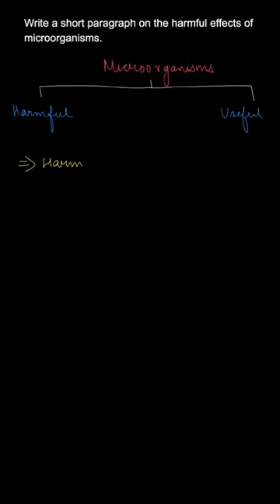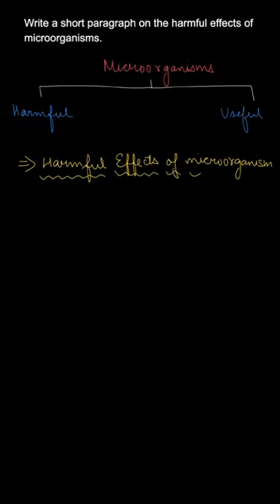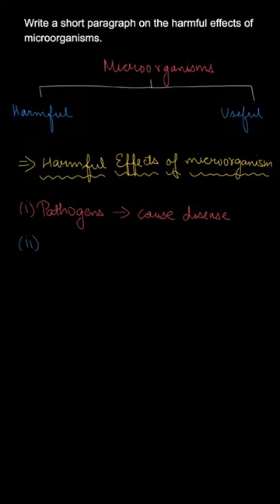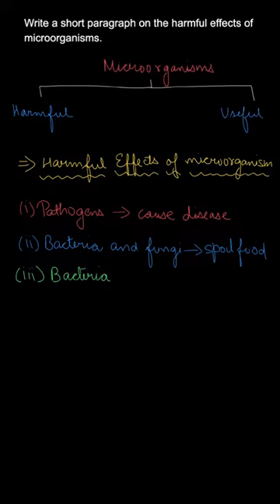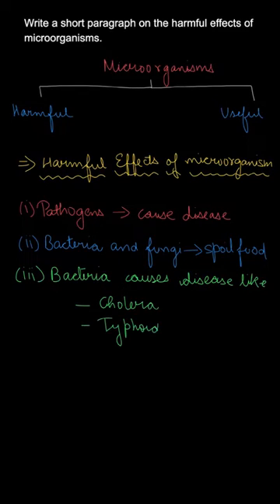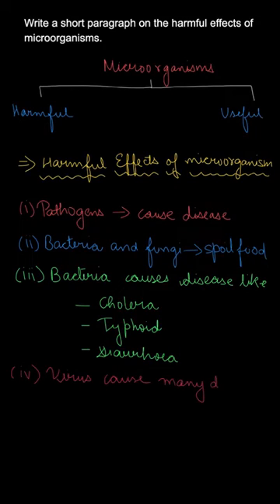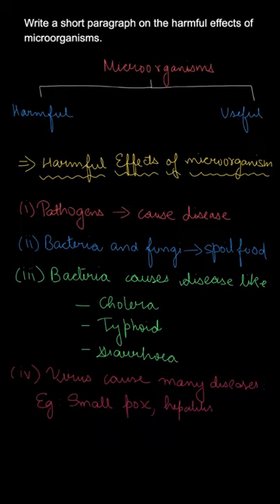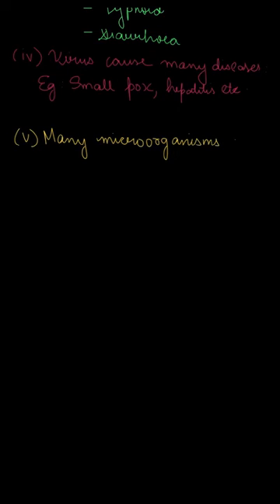Write a short paragraph on the harmful effects of microorganisms. Class 8, Ch-2 Ex 2.2, Q.8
Explain why some fibres are called synthetic.
Arrange the following boxes in proper order to make a flow chart of sugarcane crop production.
  Chapter 2 Microorganisms : Friend and Foe NCERT | Class 8 | Science

👉 Brainly Textbook Solutions: Click the below link to find step-by-step solutions to the problems in your textbook, created by experts.